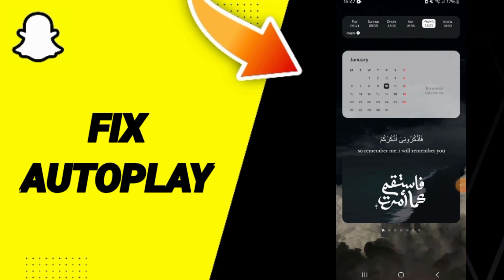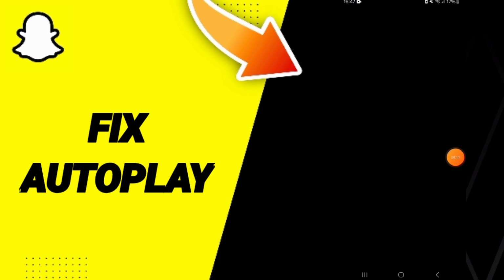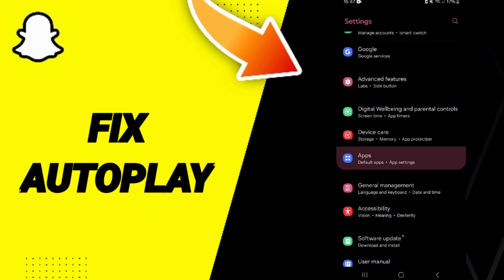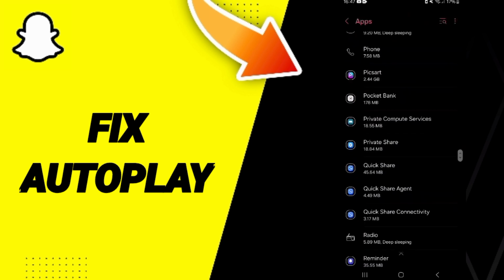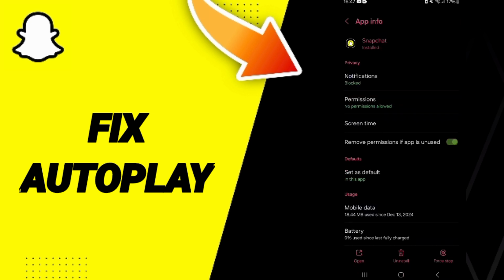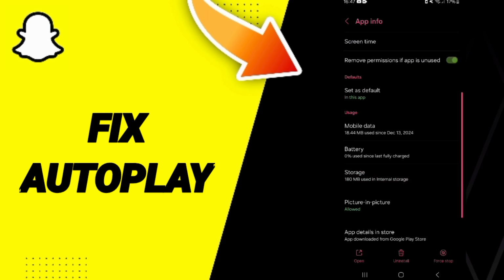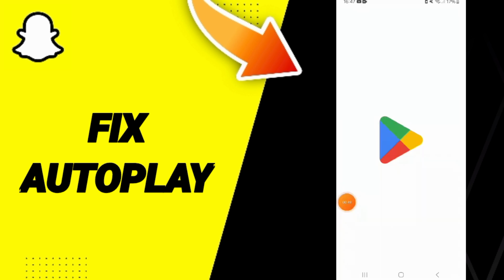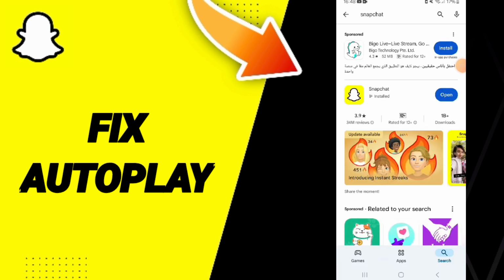How To Fix Autoplay On Snapchat App 2025